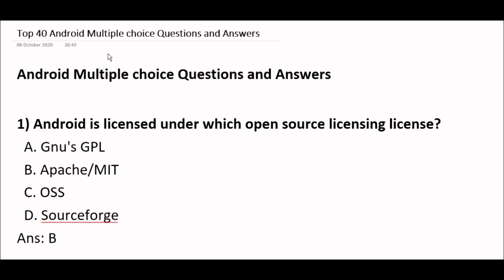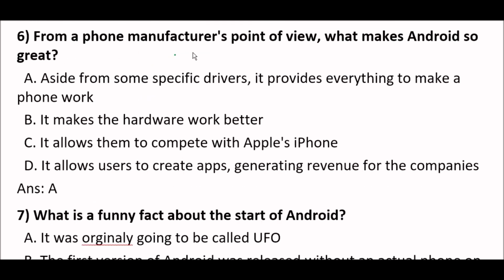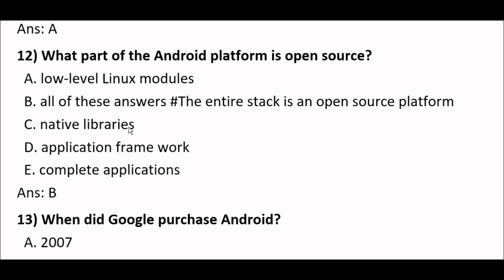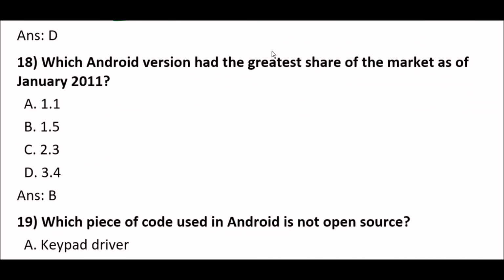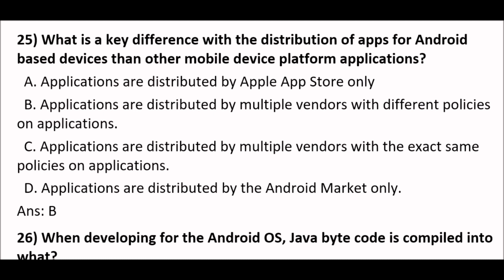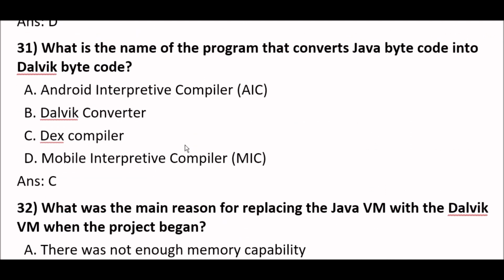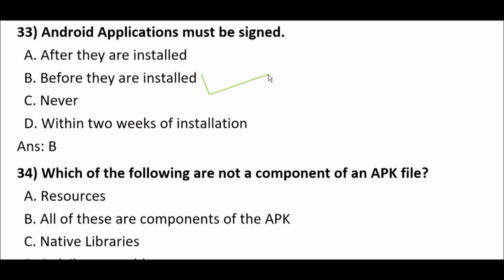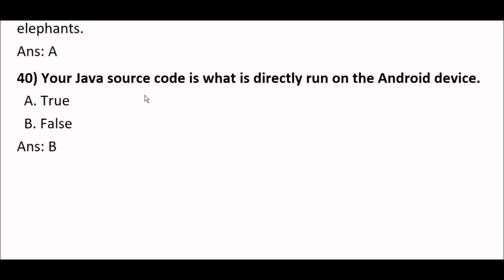Top 40 Android MCQ | MCQ on Android | MSBTE Exams | Android MCQ 2020 latest| Maharashtra Exams